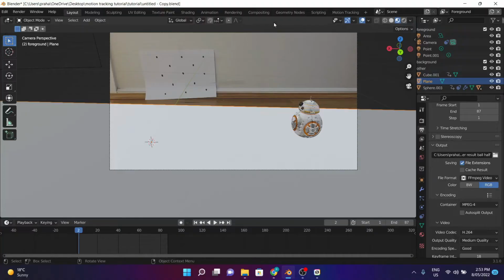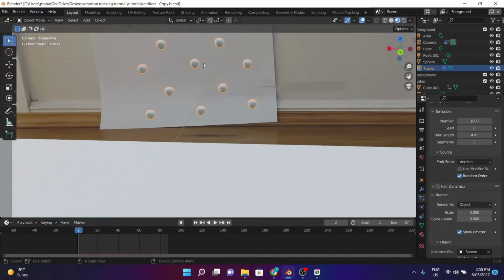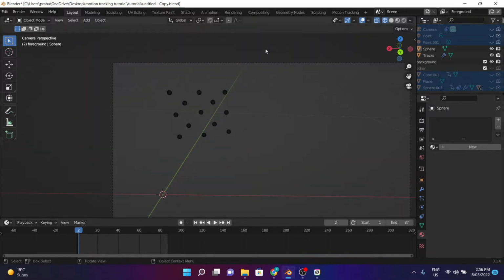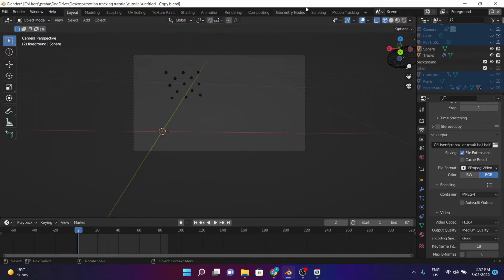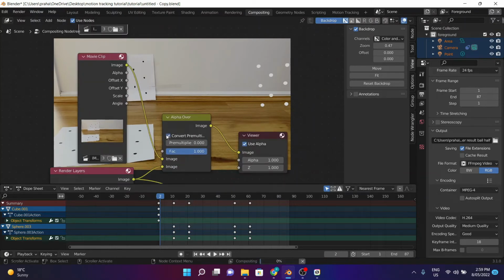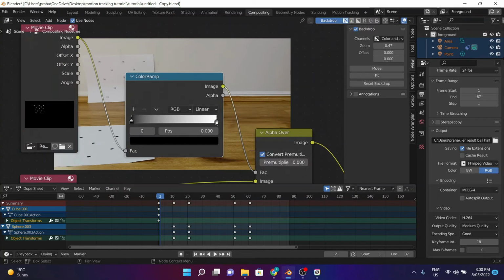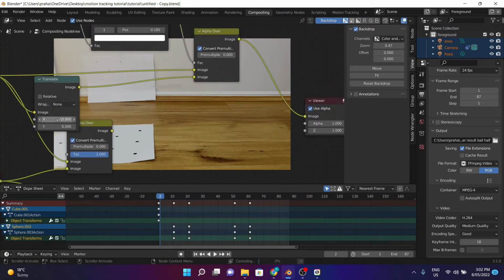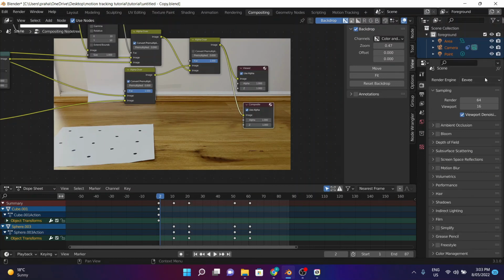how to ERASE motion tracking dots in blender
We all know that to get the best motion tracks in blender, we need to place motion tracking dots. the issue is that these dots can be in the way making your render look unprofessional. In this awesome tutorial, I will show you how to erase the annoying motion tracking dots in blender.